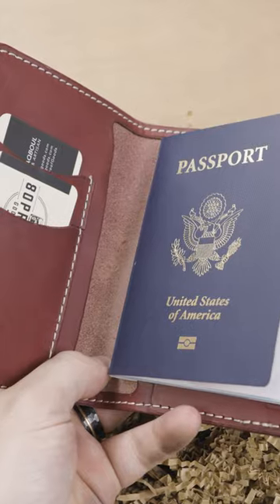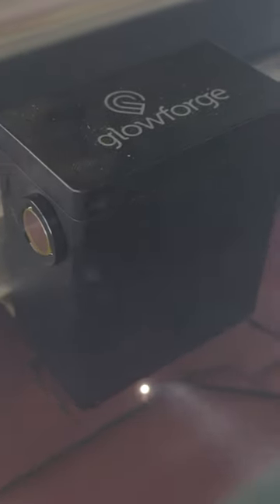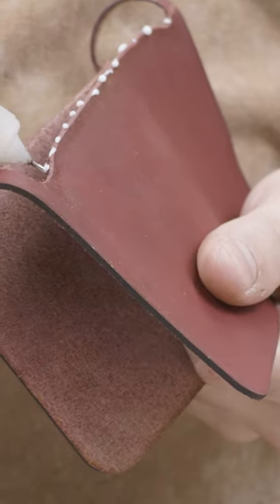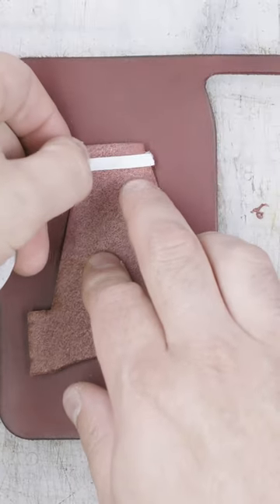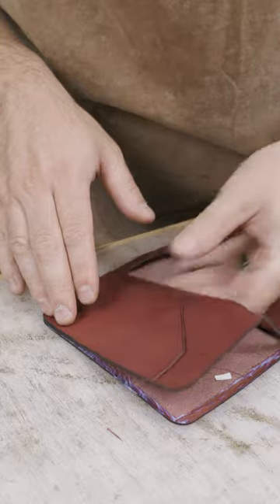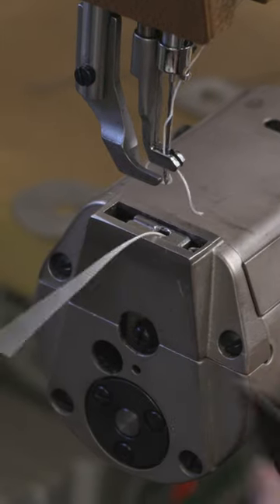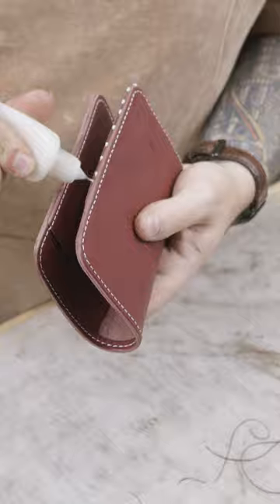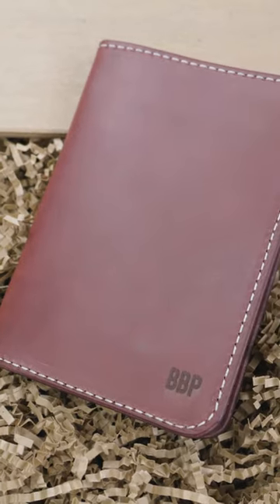Bordeaux Leather Passport Wallet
Making a brand new Bordeaux Minerva Leather Passport Wallet. The longer version is now up on our channel!

Used in this project:

Leather & Hardware:
• Bordeaux Minerva full-grain Italian Leather (3.5-4oz)
• Vinymo #5 Thread (Ivory)

Machines & Equipment:
• Glowforge Basic

Hand Tools & Finishers:
• Wing Divider
• Tokonole (clear)
• Canvas Cloth